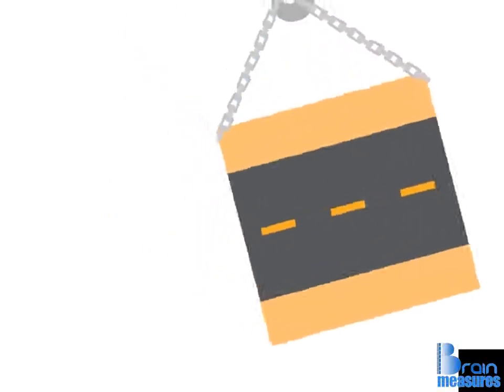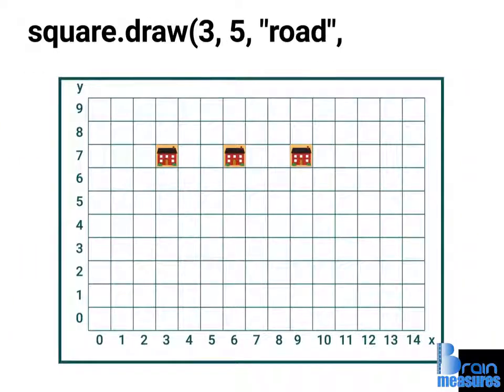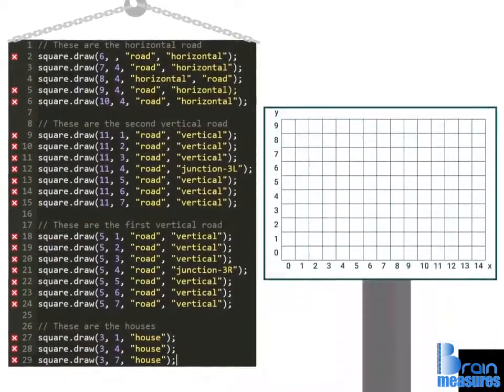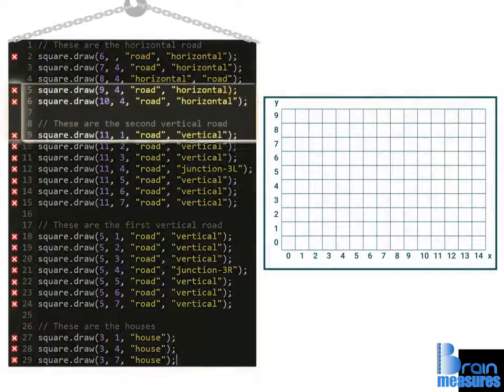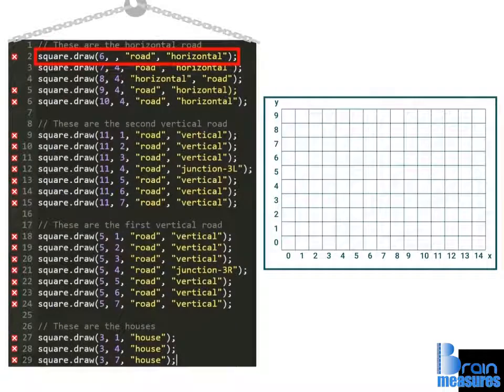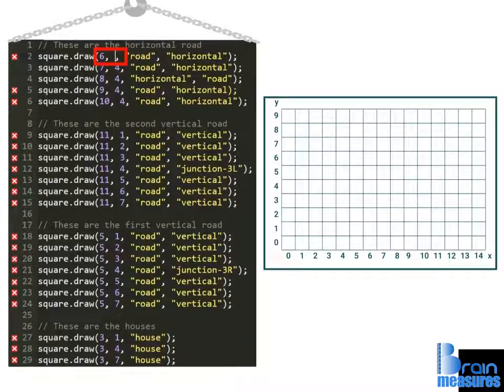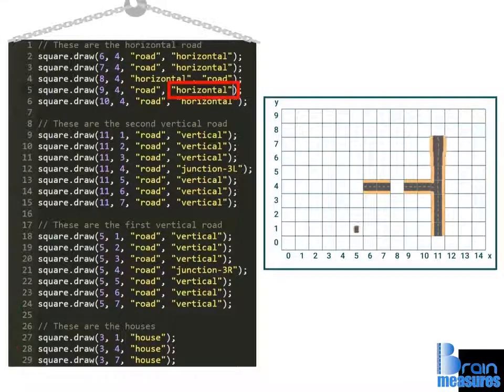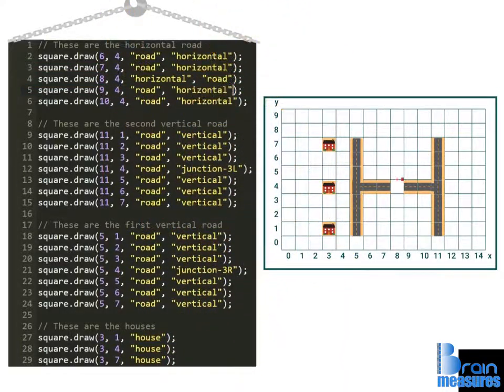Section 1 l Lecture 11 l Building a Better Future l A Change of Direction l Learn Programming